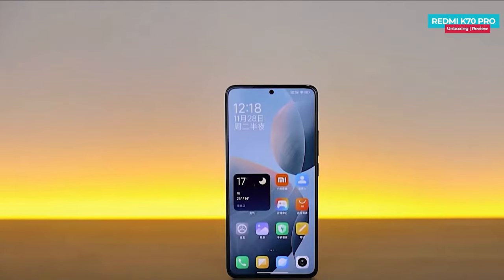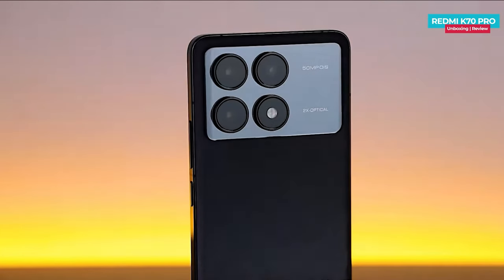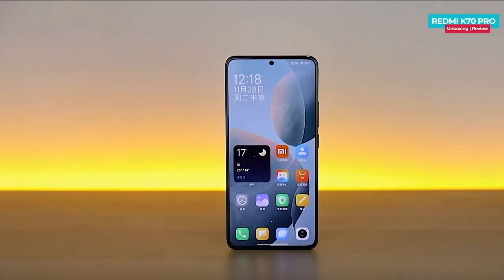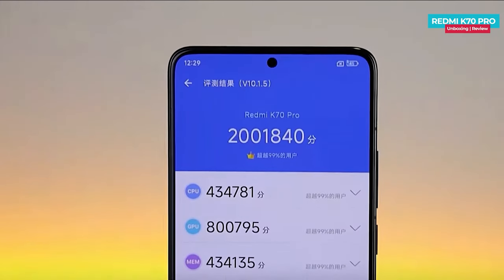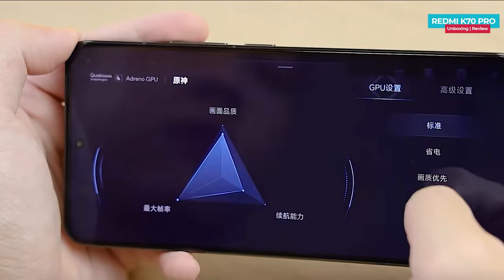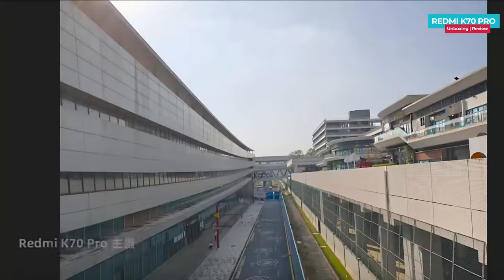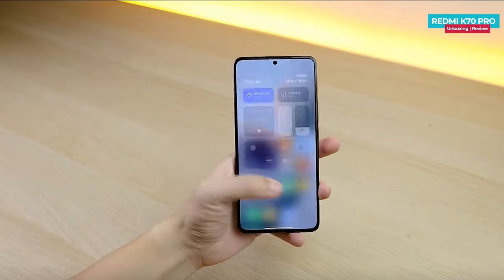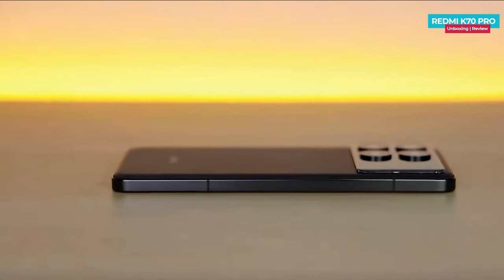Xiaomi Redmi K70 Pro Unboxing | Price in UK | Review | Luanch Date in UK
📱 Redmi K70 Pro Review: Unveiling the Next-Level Smartphone Experience! 🚀

Welcome to TECH MAIKY! In today's video, we're diving deep into the highly anticipated Redmi K70 Pro, poised to set new standards in the world of smartphones. 🔍

🔥 Key Highlights:

Revolutionary Camera Setup: Explore the potential of the main camera and  front camera, designed to capture every detail with precision.
Power-Packed Performance: Witness the sheer power and efficiency brought by the state-of-the-art ensuring a seamless and lag-free user experience.
Immersive Display: Delve into the immersive visuals of the  AMOLED display, delivering stunning colors and crisp clarity.
📸 Camera Excellence Unleashed:
Experience the versatility of the Redmi K70 Pro's camera system. From breathtaking landscapes to detailed portraits, this device promises photography brilliance.

⚡ Performance Mastery:
Powered by the robust [Processor Name], the Redmi K70 Pro promises top-tier performance, ensuring effortless multitasking and a gaming experience like never before.

🎨 Sleek Design & Vibrant Display:
Marvel at the elegance of its design and immerse yourself in the vibrant visuals of the [Size] AMOLED display, ensuring both style and substance in every interaction.

🔄 User-Friendly Interface:
Discover the intuitive interface of [Redmi's UI], offering a seamless and customizable experience tailored for the modern user.

🌐 Connectivity & Security:
Experience lightning-fast connectivity with [5G/4G/LTE] and ensure your data's safety with advanced security features like [Security Feature 1] and

🔊 Audio Excellence:
Immerse yourself in an exceptional audio experience that complements your music, movies, and gaming sessions flawlessly.

🌟 Conclusion:
The Redmi K70 Pro combines cutting-edge technology, elegant design, and powerful performance. Is this your next smartphone? Join us in this comprehensive review to uncover everything about this game-changing device!